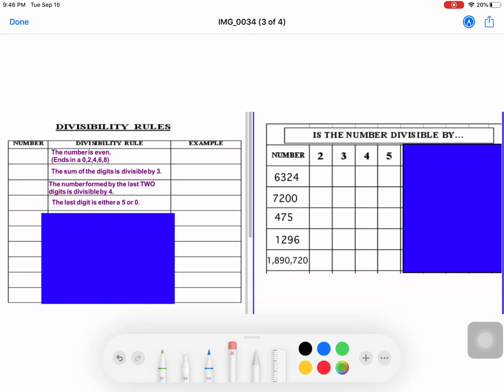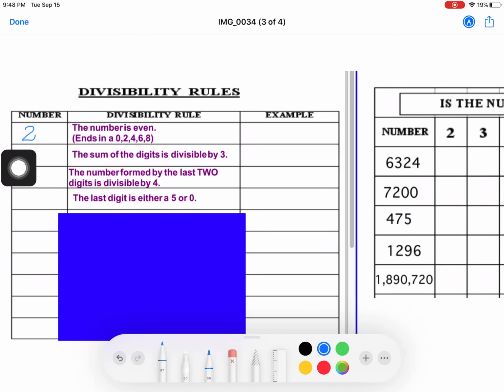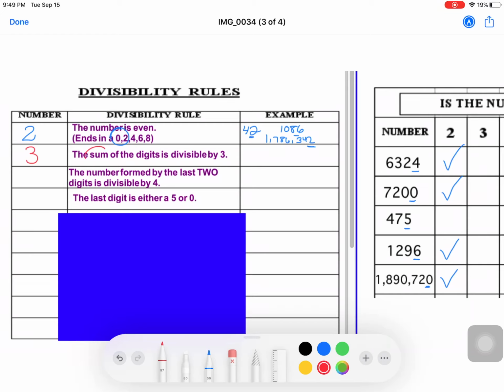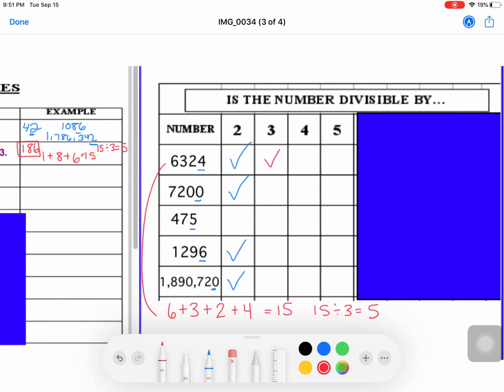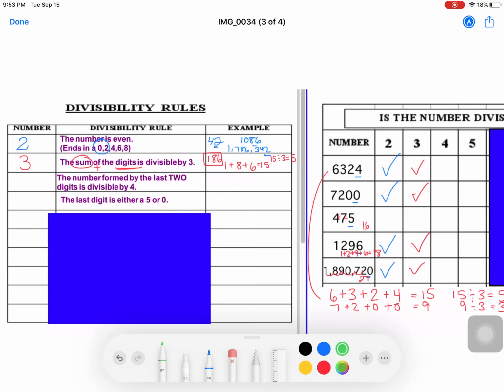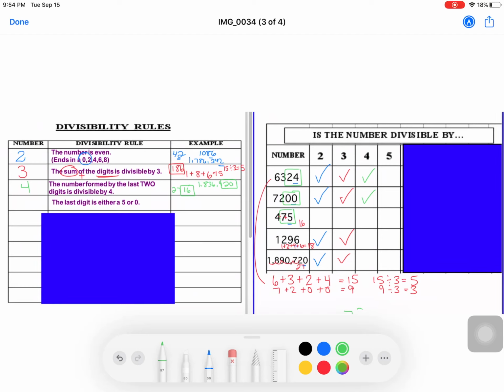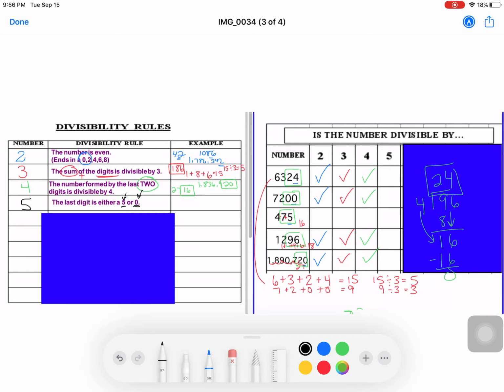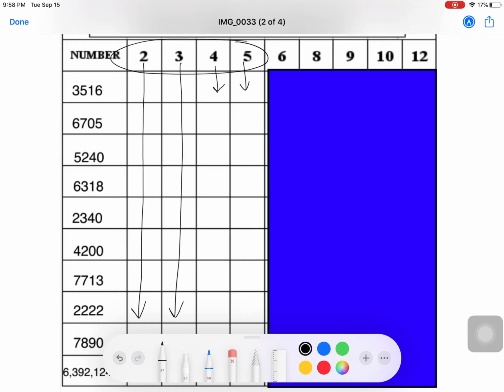September 16, 2020